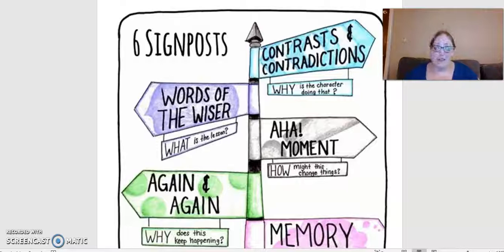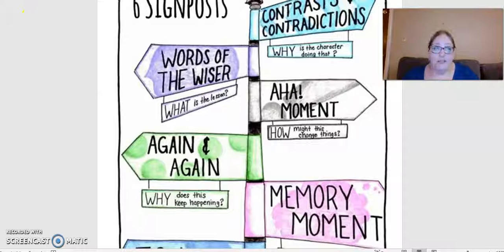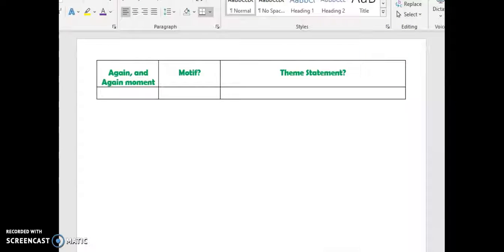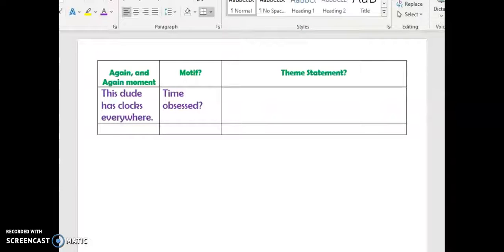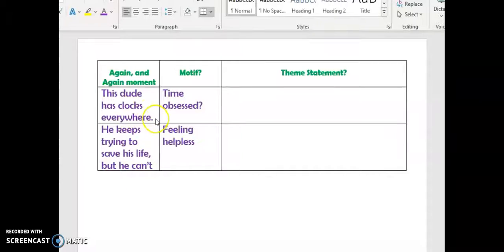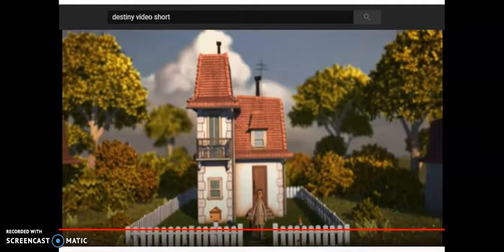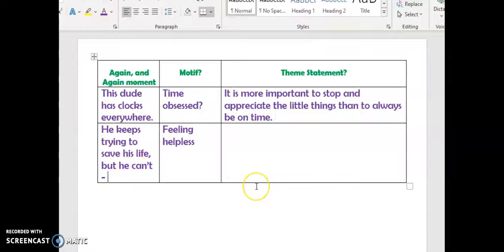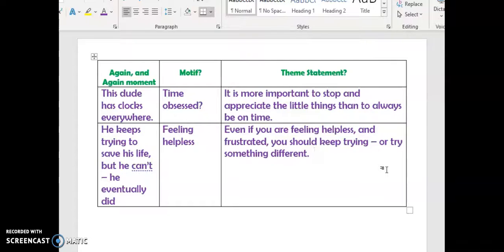Turning Again and Again moments into Theme statements